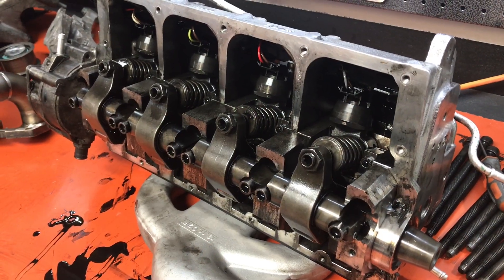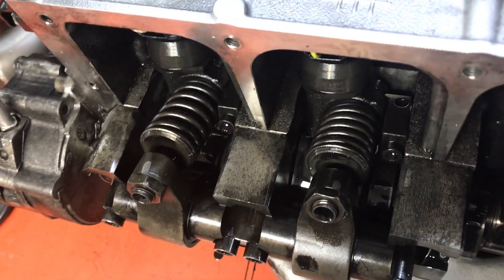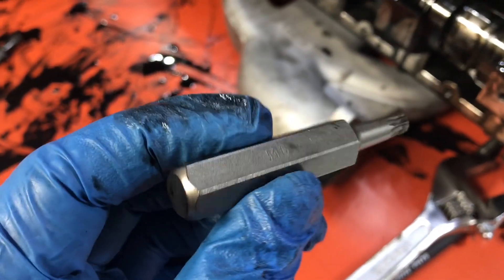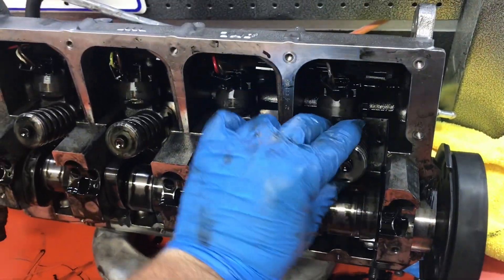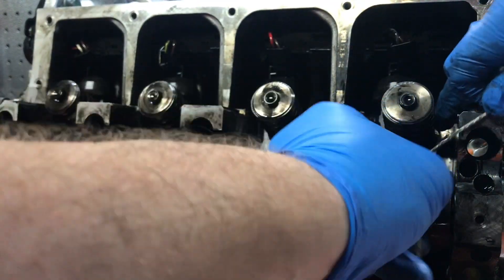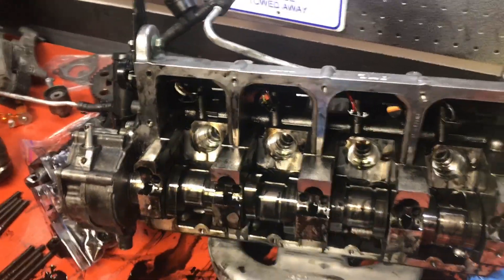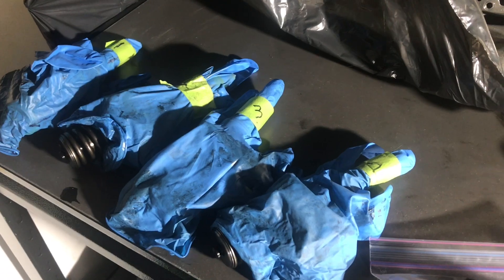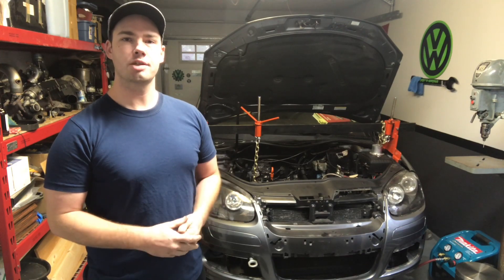TDI Engine Disassembly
Today’s video on Brets Garage I take apart my Cylinder head from my 2006 MK5 Jett TDI, engine code BRM. I remove the rocker arms, Fuel injectors, Cam shaft, and I also remove the pistons.